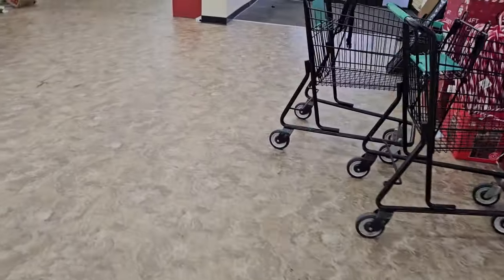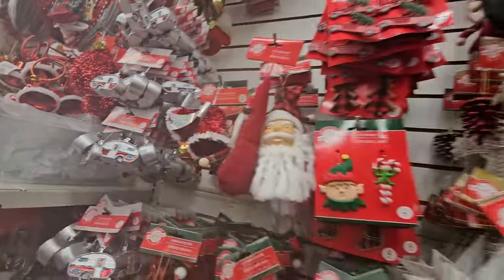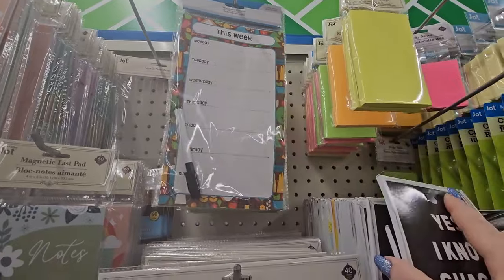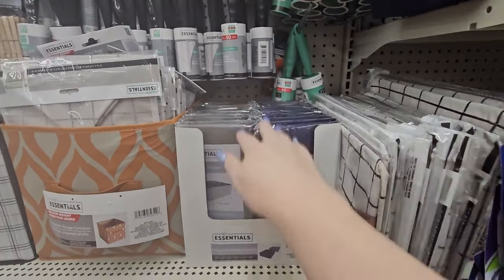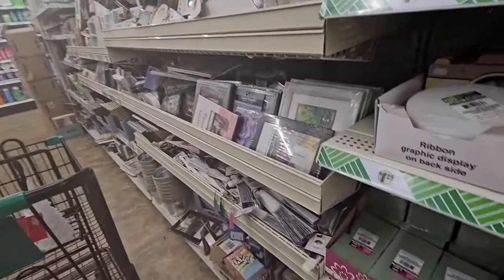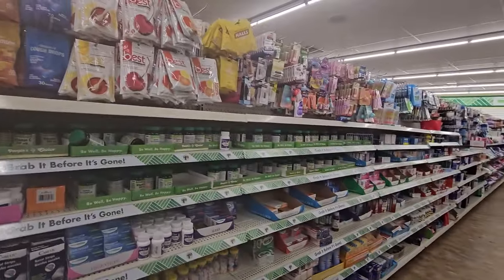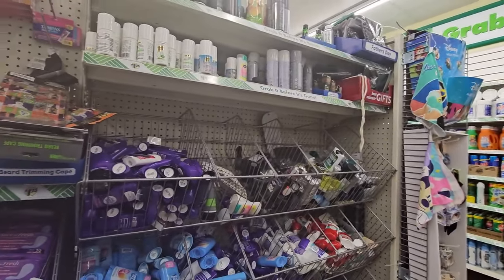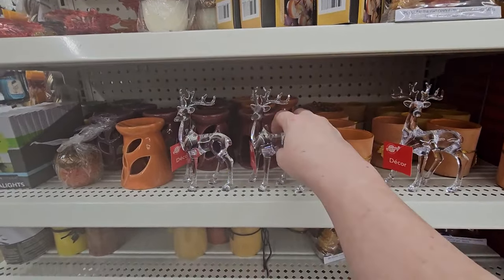Dollar Tree Shop With Me first day of fall NEW finds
DollarTree  shopping for vitamins, socks, decor and more!